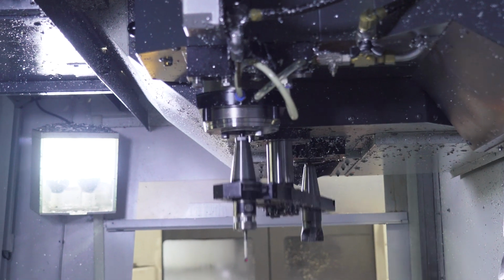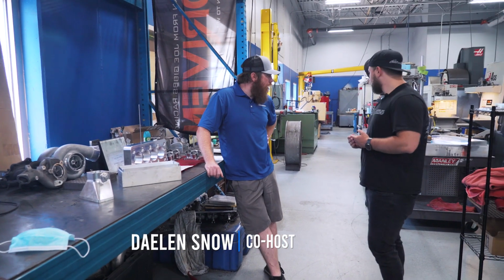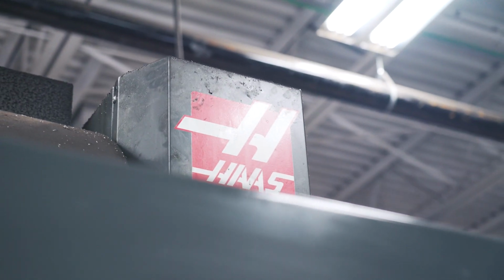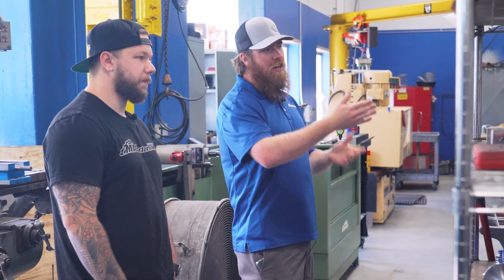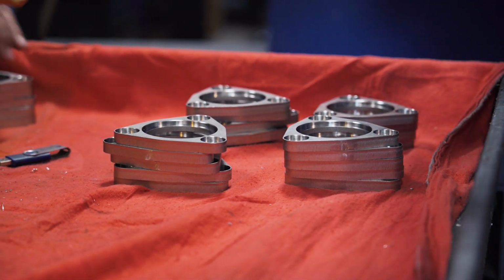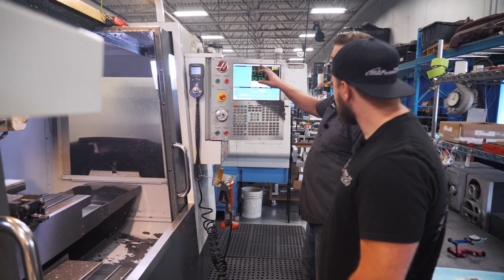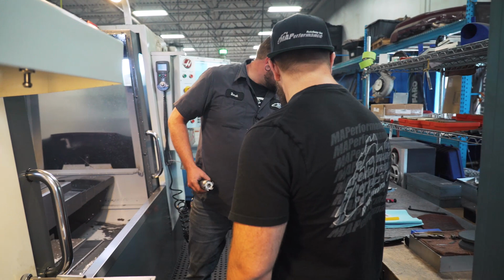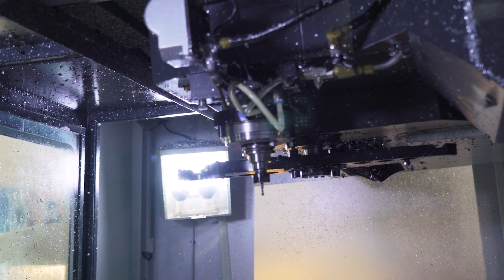Tour of MAPerformance CNC Department | MAPTV Ep. 6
In today's episode of MAPTV we took a tour through the CNC Department and got to learn how we take blocks of metal and turn them into car parts! Parts made in this department are either sold individually or used for our in house fabricated products!